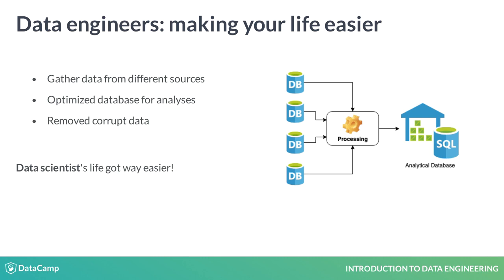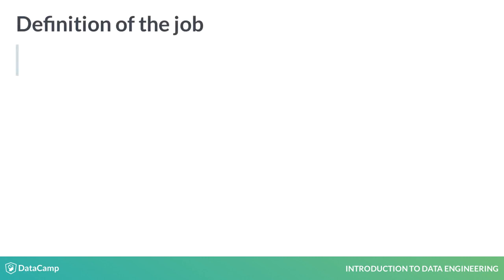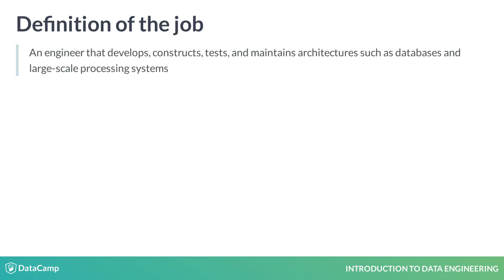Python Tutorial: What is data engineering?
Want to learn more? at your own pace. More than a video, you'll learn hands-on coding & quickly apply skills to your daily work.

Hi. My name is Vincent. I'm a Data and Software Engineer at DataCamp. If you've ever heard of data science, there's a good chance you've heard of data engineering as well. This course will help you take your first steps in the world of data engineering. All very exciting, so let's get started!.

In the first chapter, we'll start off by introducing the concept of data engineering. In the second chapter, you'll learn more about the tools data engineers use. The third chapter is all about Extracting, Transforming and Loading data, or ETL. Finally, you'll get to have a peek behind the curtain in the case study on data engineering at DataCamp. But first, let's understand what data engineers do!

Imagine this: you've been hired as a data scientist at a young startup. Tasked with predicting customer churn, you want to use a fancy machine learning technique that you have been honing for years. However, after a bit of digging around, you realize all of your data is scattered around many databases. Additionally, the data resides in tables that are optimized for applications to run, not for analyses. To make matters worse, some legacy code has caused a lot of the data to be corrupt. In your previous company, you never really had this problem, because all the data was available to you in an orderly fashion. You're getting desperate. In comes the data engineer to the rescue.

It is the data engineer's task to make your life as a data scientist easier. Do you need data that currently comes from several different sources? No problem, the data engineer extracts data from these sources and loads it into one single database ready to use. At the same time, they've optimized the database scheme so it becomes faster to query. They also removed corrupt data. In this sense, the data engineer is one of the most valuable people in a data-driven company that wants to scale up.

Back in 2015, DataCamp published an infographic on precisely this: who does what in the data science industry. In this infographic, we described a data engineer as "an engineer that develops, constructs, tests, and maintains architectures such as databases and large-scale processing systems." A lot has changed since then, but the definition still holds up. The data engineer is focused on processing and handling massive amounts of data, and setting up clusters of machines to do the computing.

Typically, the tasks of a data engineer consist of developing a scalable data architecture, streamlining data acquisition, setting up processes that bring data together from several sources and safeguarding data quality by cleaning up corrupt data. Typically, the data engineer also has a deep understanding of cloud technology. They generally are experienced using cloud service providers like AWS, Azure, or Google Cloud.

Compare this with the tasks of a data scientist, who spend their time mining for patterns in data, applying statistical models on large datasets, building predictive models using machine learning, developing tools to monitor essential business processes, or cleaning data by removing statistical outliers. Data scientist typically have a deep understanding of the business itself.

Let's see if you can recognize the qualities of a data engineer in the exercises.